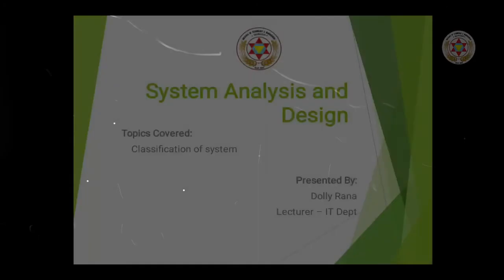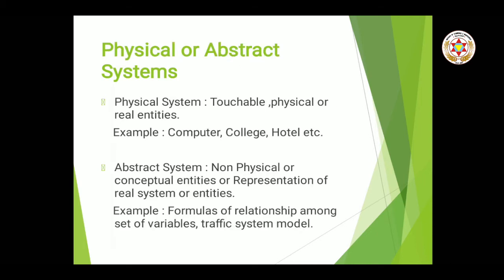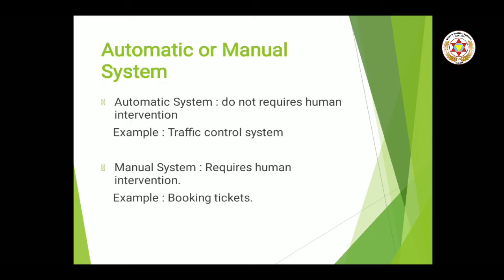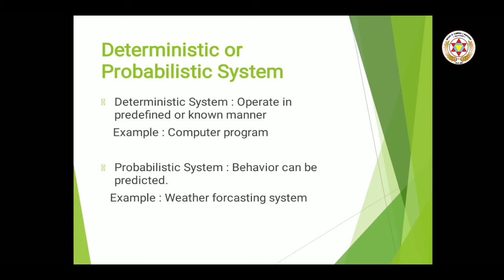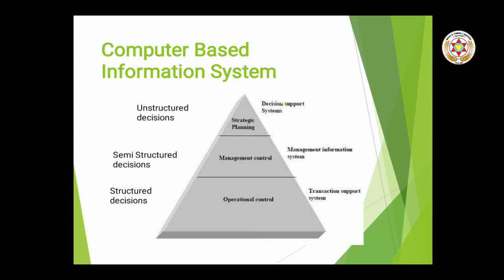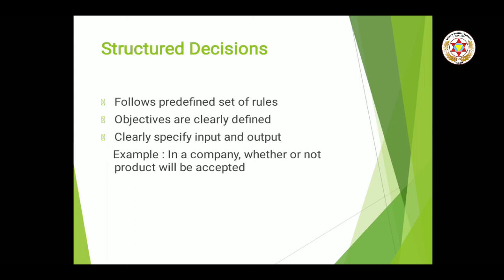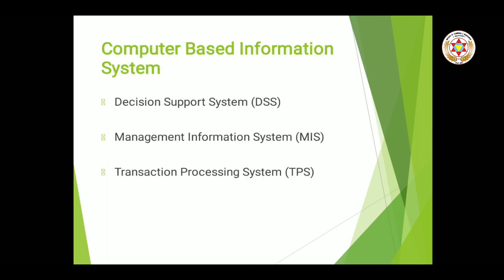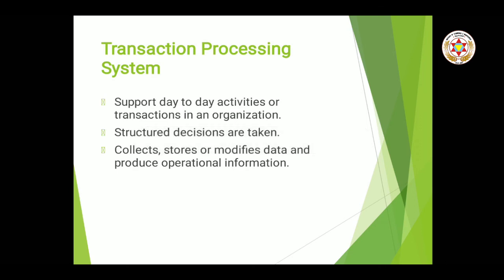System Analysis and Design - SAD2 - BscIT - 2nd sem